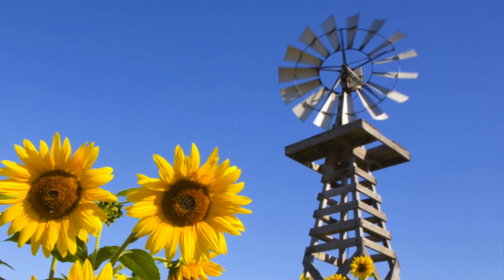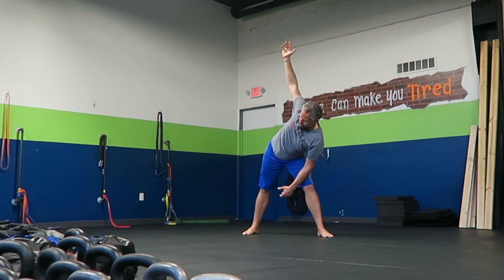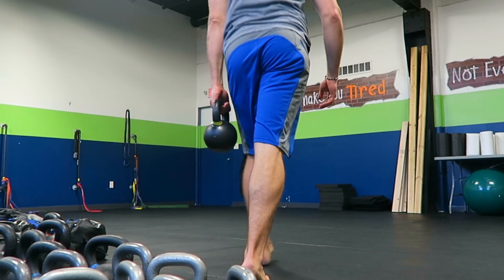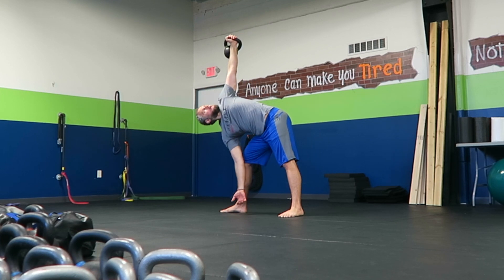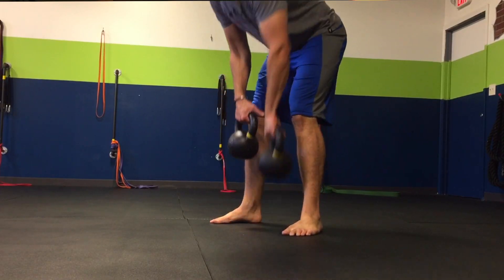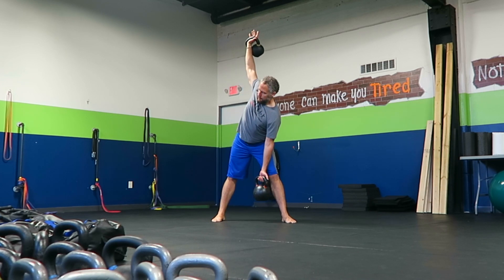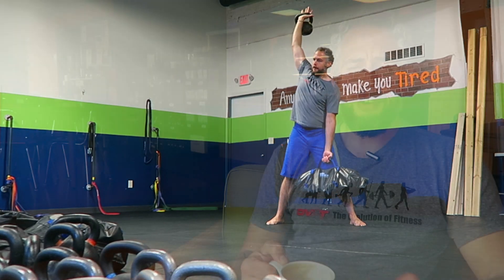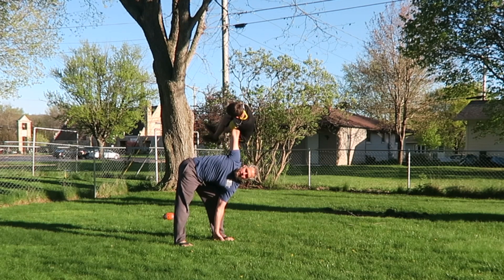Kettlebells & Coffee | Session 17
Windmills with bodyweight, kettlebells, Ultimate Sandbags, and 7 year old children!